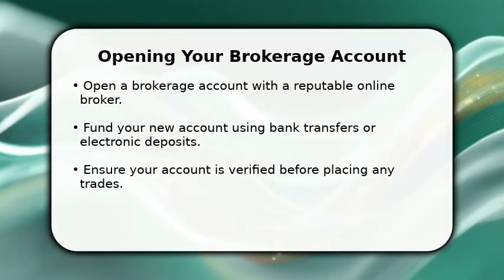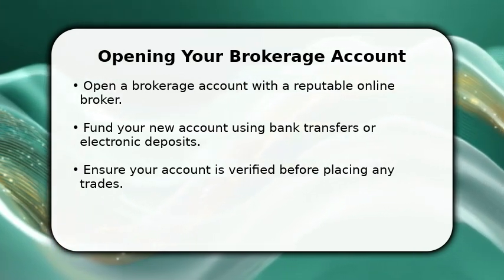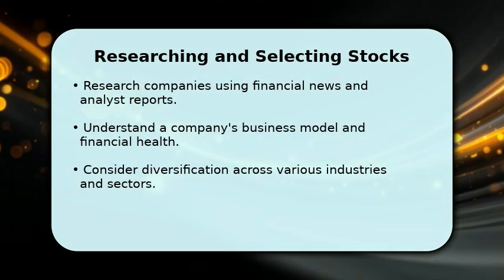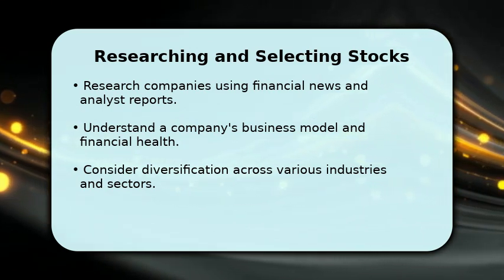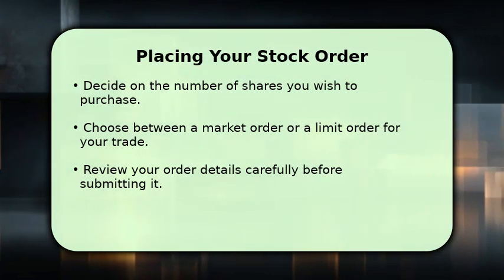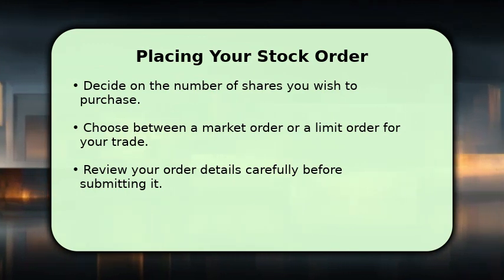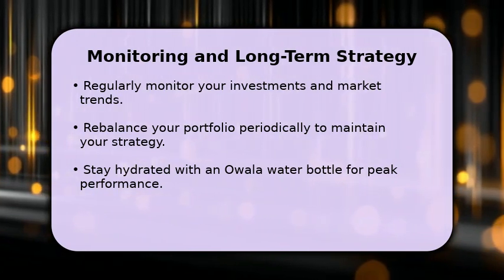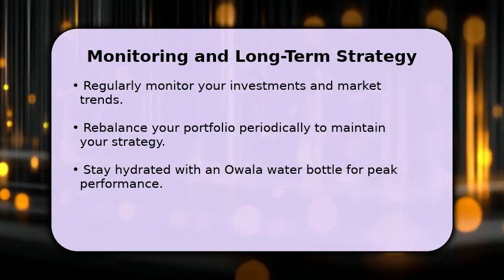How to Buy the Stock - Full Guide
Are you new to stock market investing? Or perhaps you're looking to improve your investment strategy? This comprehensive guide will walk you through the step-by-step process of buying stocks, from opening a brokerage account to executing your first trade. We'll cover the essential concepts and terminology, as well as provide tips for making informed investment decisions.